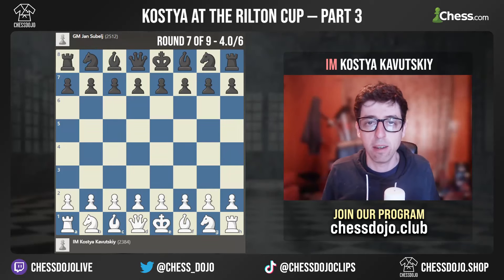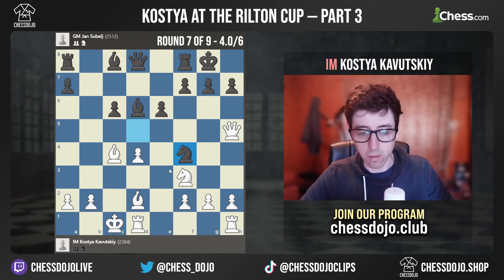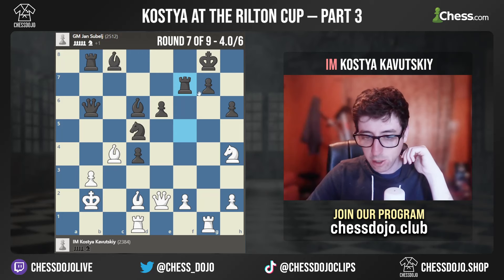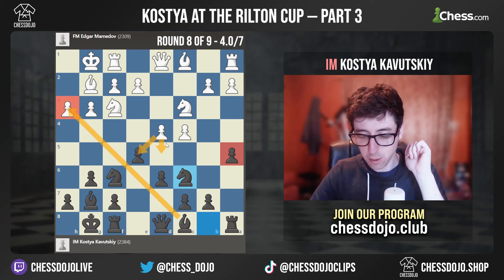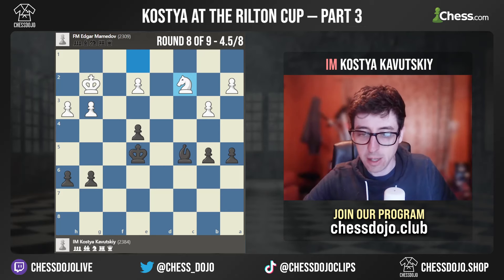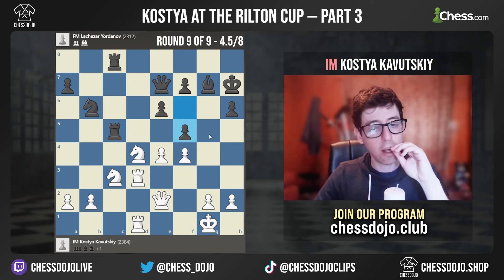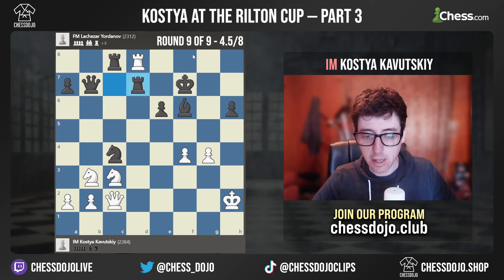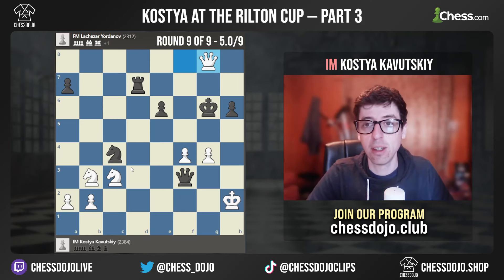The Final Three Rounds | Kostya's 2023/24 Rilton Cup Recap | Part 3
IM Kostya Kavutskiy recaps his games from the Rilton Cup in this third and final installment.

Find all of our chess book recommendations (& more!) on our Amazon storefront

(Shopping through our link is a great way to support the Dojo.

0:00 Round 7: IM Kostya Kavutskiy (2384) vs GM Jan Subelj (2512)
13:01 Round 8: FM Edgar Mamedov (2309) vs IM Kostya Kavutskiy (2384)
21:47 Round 9: IM Kostya Kavutskiy (2384) vs FM Lachezar Yordanov (2312)